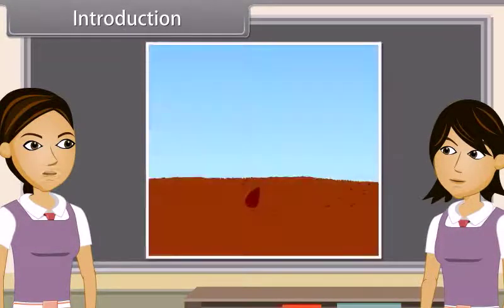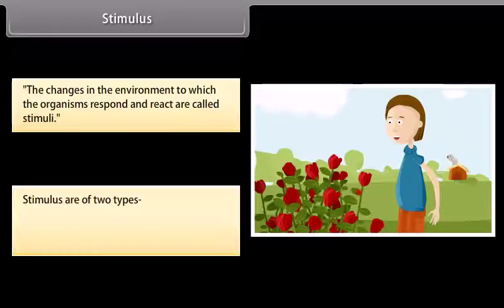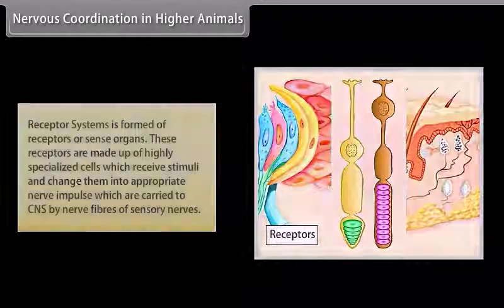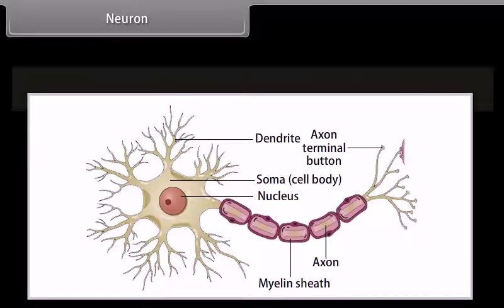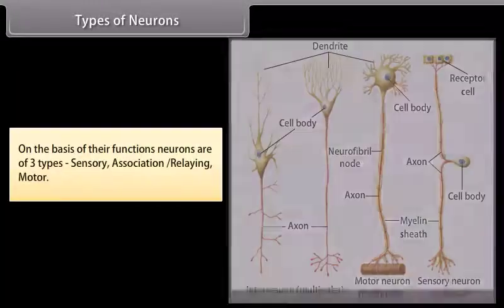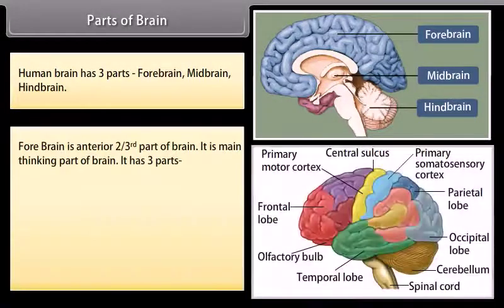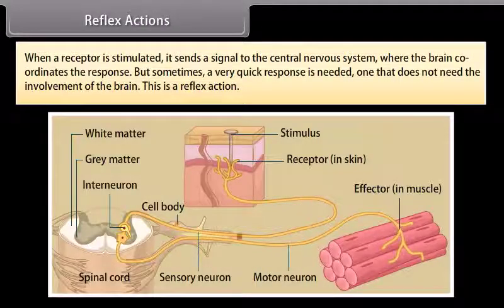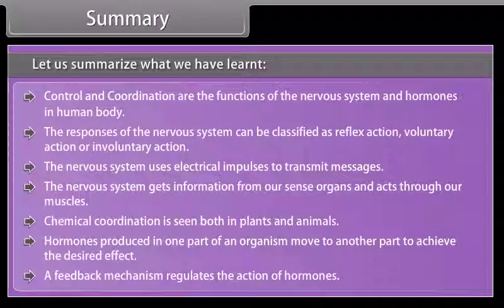And Coordination I